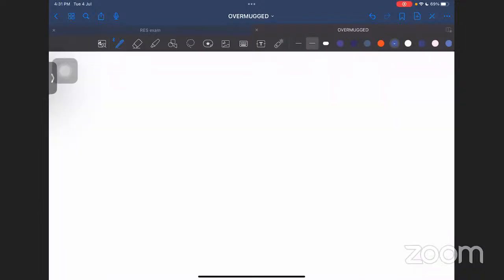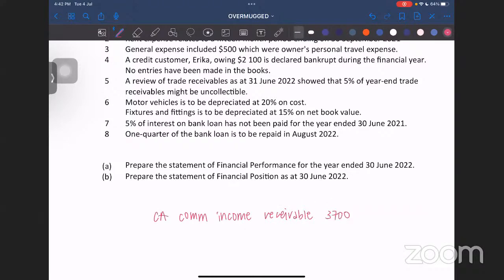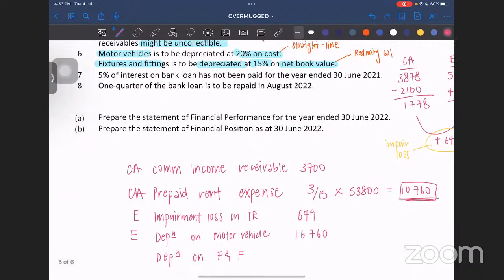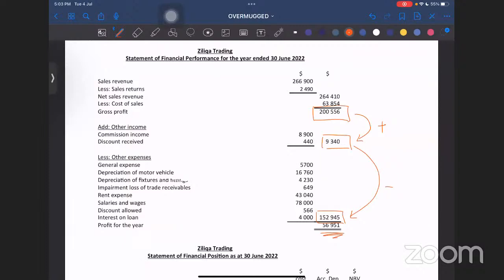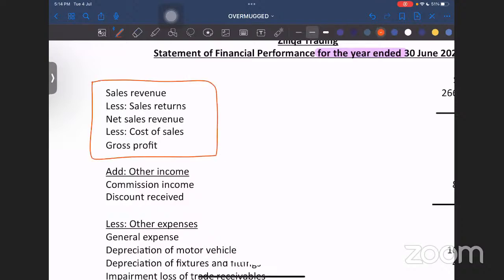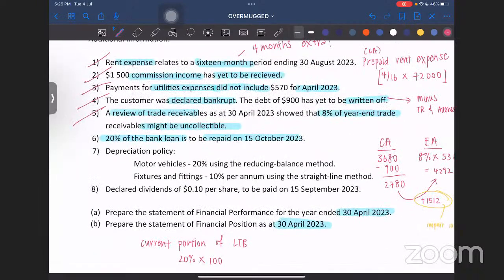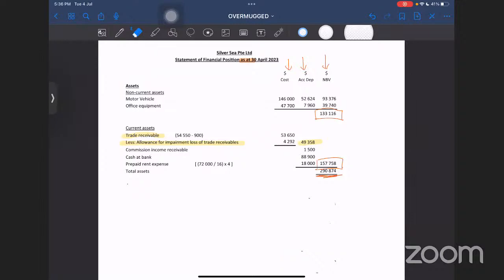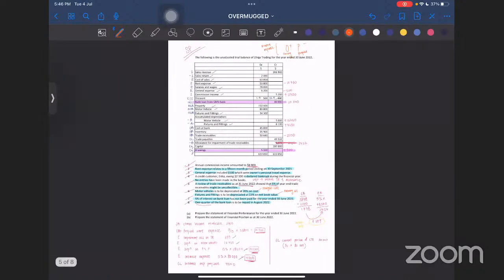OVERMUGGED Online Subscription Tuition